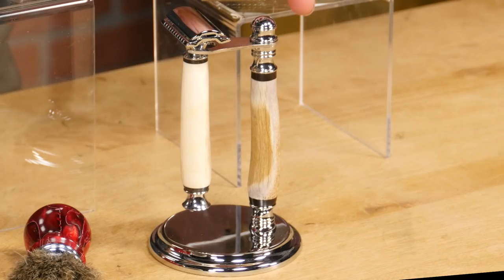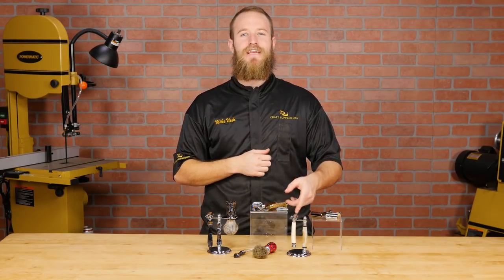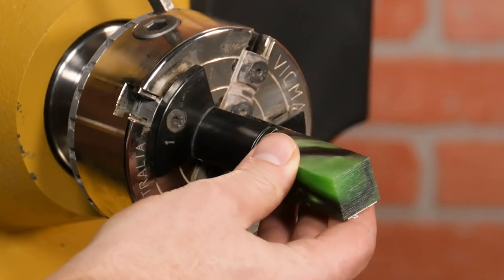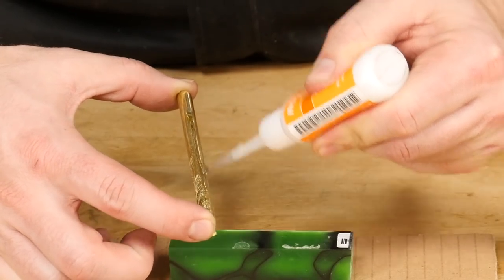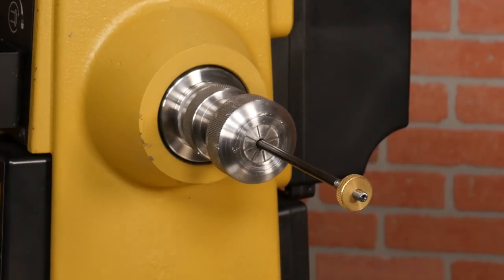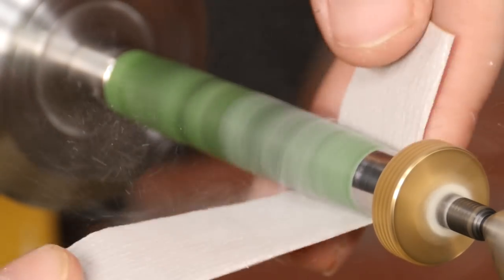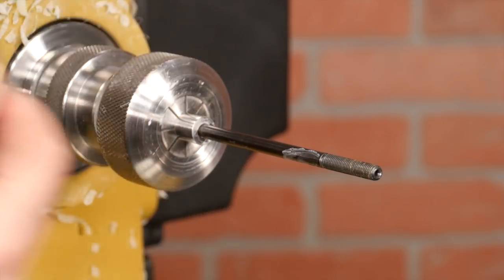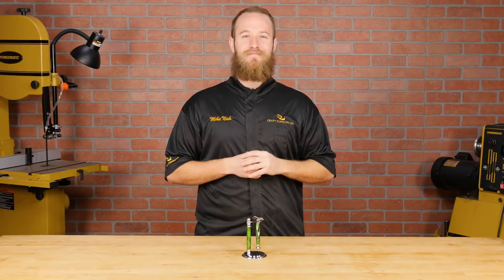Turning a Razor Kit and Stand (Woodturning Project How-to)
Learn how to turn a razor kit and stand from Craft Supplies USA!

Today we'll teach you step-by-step how to turn one of our razor Kits and a matching stand. If you know how to turn a pen, then you'll easily be able to turn a razor kit. They turn almost the same way as a pen kit does, but the assembly process is much easier because the of the threaded rod design. Enjoy the video and please share it!

Here at Craft Supplies USA, we offer a large selection of premium quality razor kits, stands and brushes to choose from.

Depending on your needs, we have our Artisan Classic Razor Kits for Gillette Mach3 and Fusion cartridges as well as the popular Artisan Safety Razor Kits. And our brushes are made with genuine high-grade Badger hair.

All our razor kits and stands feature a threaded rod design, allowing you to disassemble the components for cleaning and refinishing. They also turn using a standard pen mandrel and bushings, making these a very easy project to make.

- SUPPLIES USED -

- SOCIAL MEDIA -